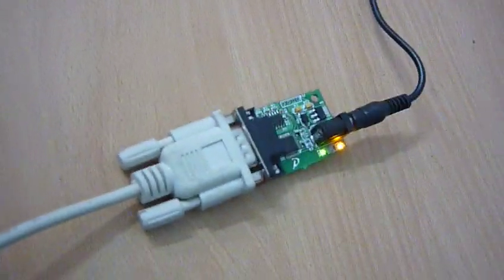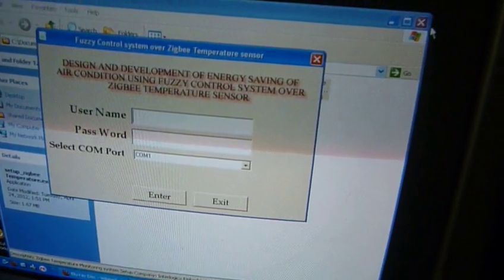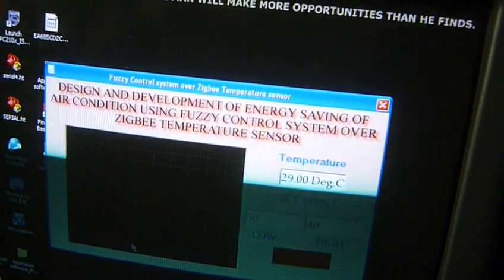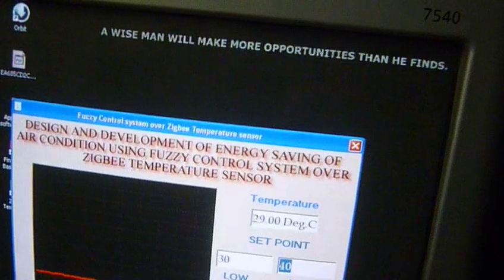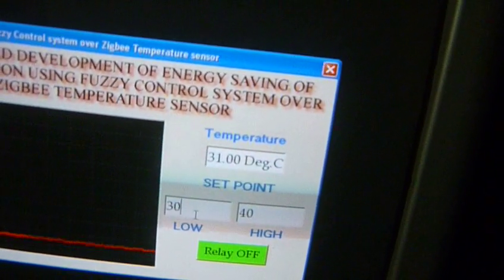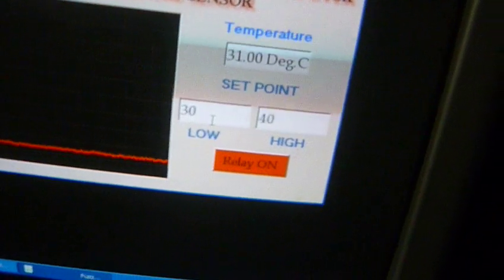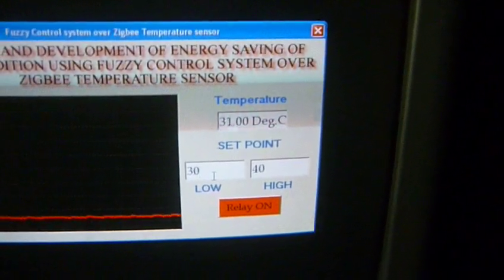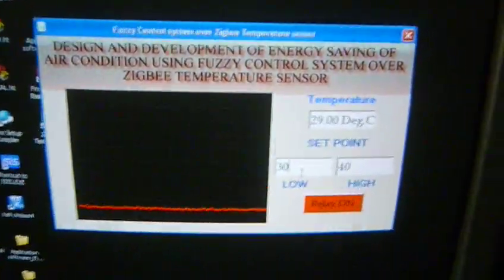P1050918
DESIGN AND DEVELOPMENT OF ENERGY SAVING SYSTEM FOR AIR CONDITIONER USING FUZZY CONTROL SYSTEM OVER ZIGBEE TEMPERATURE SENSOR